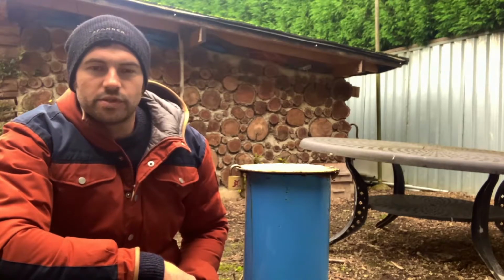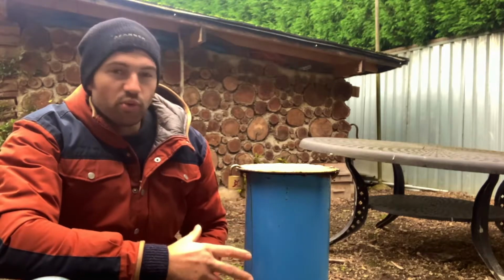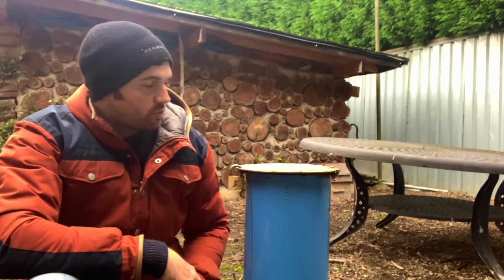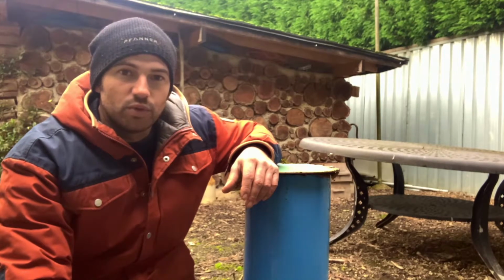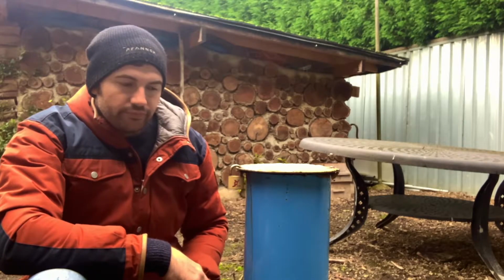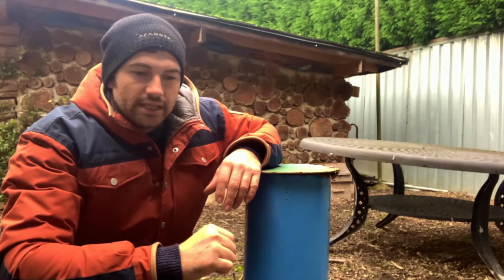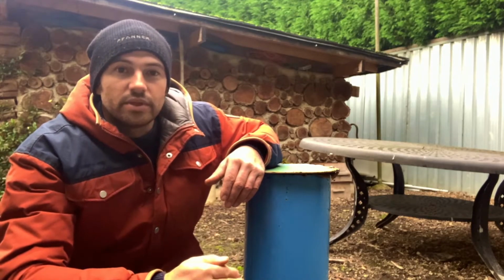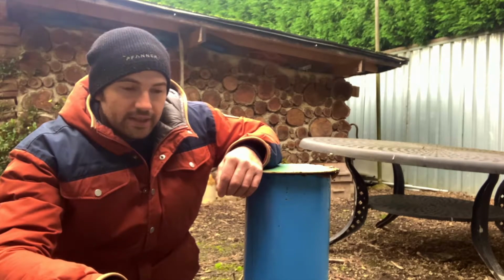BOREHOLE for OFF GRID LIFE: Why BOREHOLE DRILLING was the wrong choice for us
Today we are talking about one of the biggest mistakes we have made since starting our life off grid.  6 years ago we had a borehole installed in our woodland where we live completely off grid.  In this video we explain why this was the wrong choice for us and why we now collect and filter rainwater instead.

Water is so important for us, not only because we need it for drinking and general household use but because we are developing a food forest and will soon be installing a polytunnel so that we can become more self-sufficient.

Along with collecting rainwater, we also use solar power to power our home.  Here are the videos we have made on the development of our DIY off grid solar power system:

Fraser, Rachael and Grace
The Off Grid Family